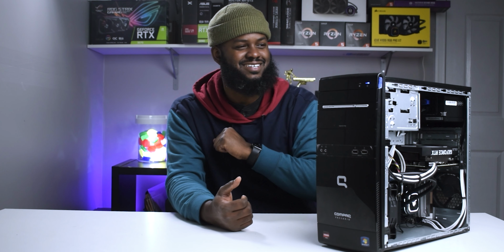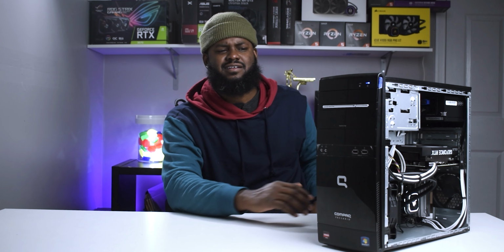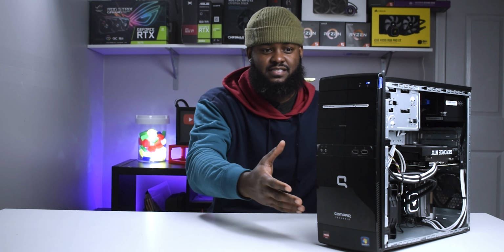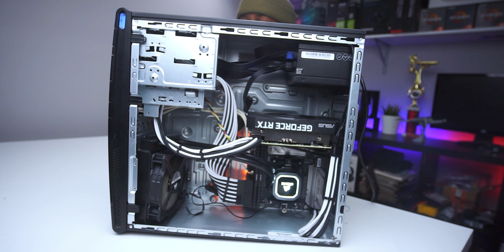Building a SLEEPER PC - Compaq Presario Sleeper PC Mod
Today we're building a sleeper PC in a Compaq Presario case from 2011. A sleeper PC, by nature, is  a mod made to take people by surprise. A PC case that doesn't appear to be much on the outside, but packs punch way harder than the orginal manufacture had in mind.

We threw an 8 core/16 thread Ryzen 3700X and an RTX 3060 12GB into this throwback and the results are easy to sleep on if you're not paying attention.

Let's see how it turned out...
orisha.tech

My Setup

Monitor #1: LG 32UK550-B

Monitor #2: LG 32GK650F

Keyboard: Logitech G915 TKL Lightspeed

Lens: NIKKOR 35mm 1.8/g

Studio Lights: Godox SL-60W LED Video Light

Godox LEDP-260C Panel

Softbox: Godox 32”x32”